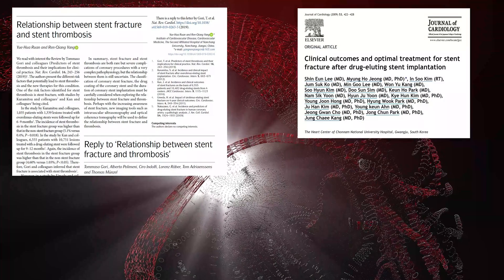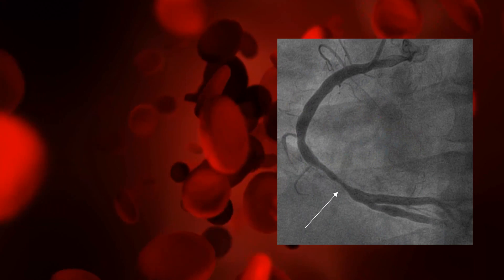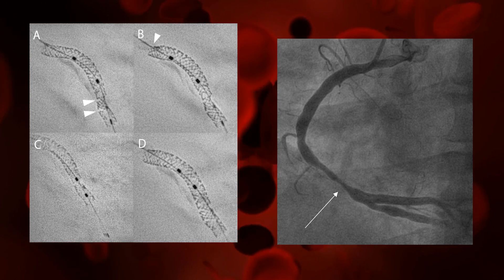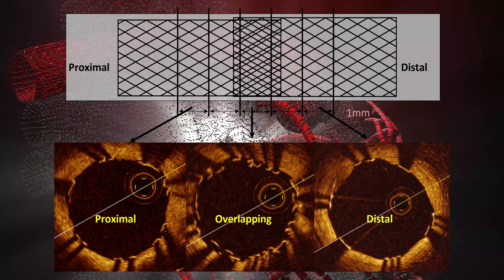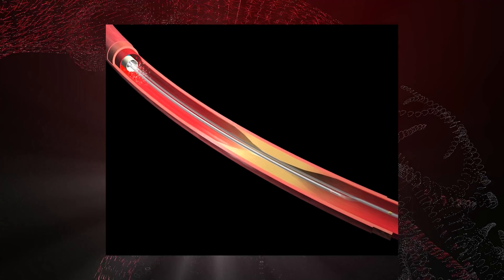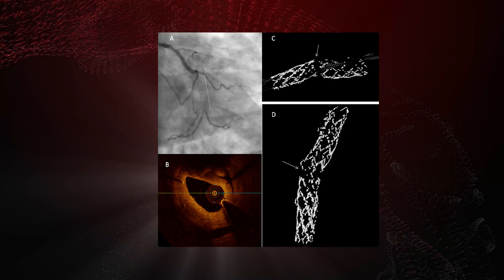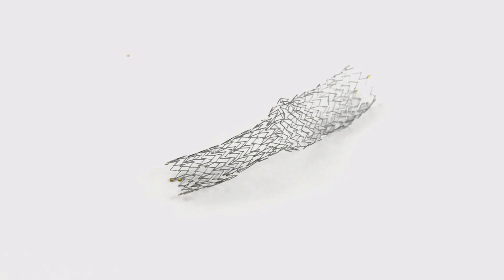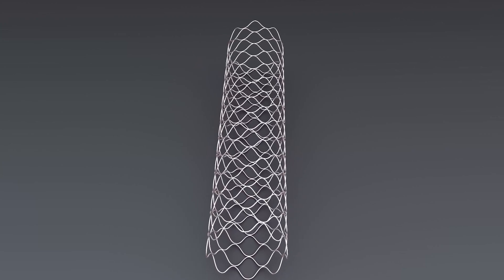Heart Stent Fracture | An uncommon but recognized problem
If you have ever had a heart stent that has re-narrowed or blocked, then one possible cause is a condition known as stent fracture. As the name suggests, the stent device essentially breaks at a particular point within the artery. This was previously a more commonly seen complication with the first generation type stents. It can happen when stents are placed in areas of the artery that have a sharp bend (often called a 'hinge point'). With repetitive motion of the arteries, this can cause metal fatigue, resulting in fracture. Join Professor Barlis as he provides an overview of this condition in more detail. Often, this complication may not impair blood flow in the artery and can be managed conservatively. Always remember our channel is for general education only, for individual help please consult your local health care professional.